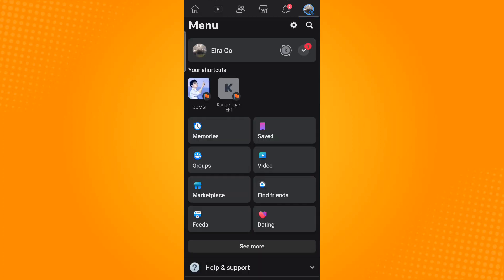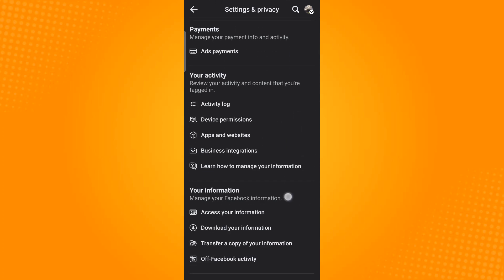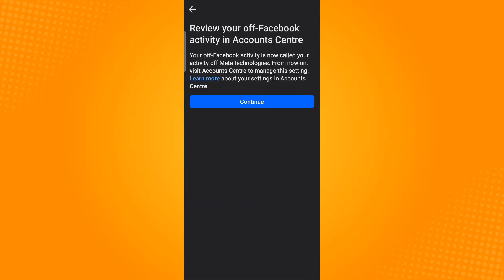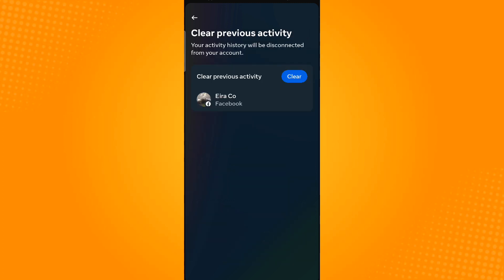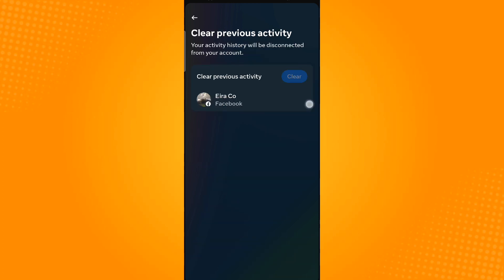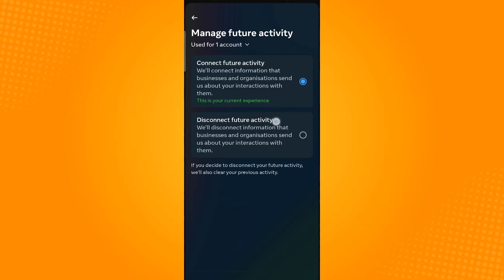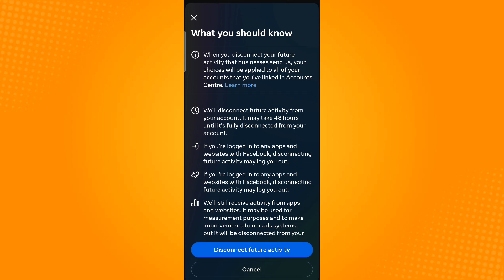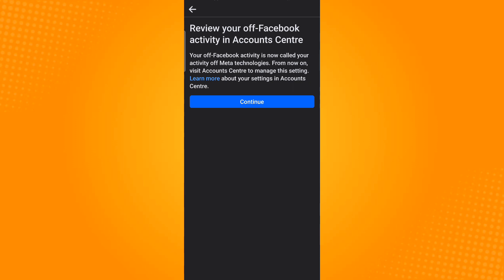How to Disable Link History on Facebook (2024)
Learn‎‎‏‏‎ ‎How to Disable Link History on Facebook

In this video I will show you‏‏‎ ‎how to disable link history on facebook